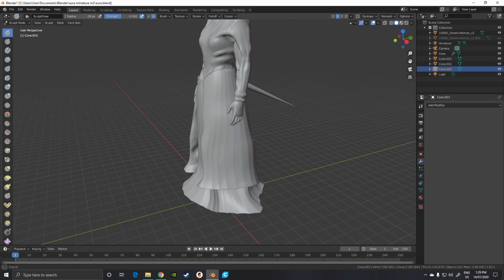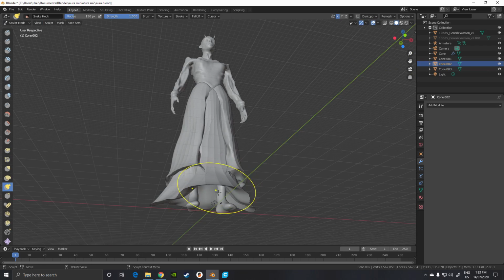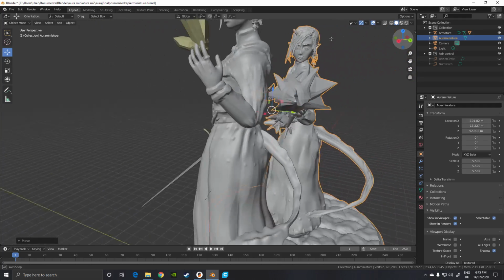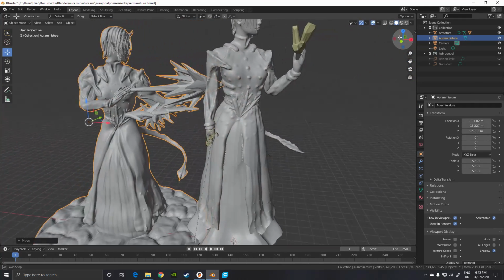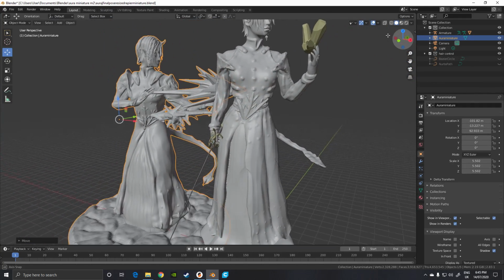I tried using Blender to create my D&D character!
Hey everyone!
I recently downloaded Blender now that I have a computer that can run it and omg it's so much fun! I tried designing my Tiefling Wizard/Rogue Aura and I'm really happy with how it turned out. I hope you enjoy!

Also, I found the original picture of Daenerys that I built upon for Aura's design!

Links to files used below!